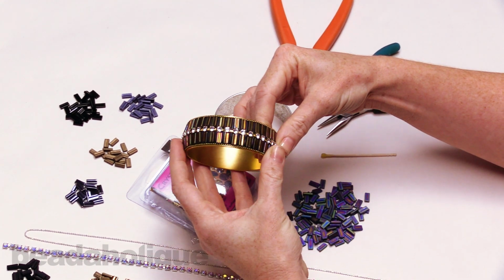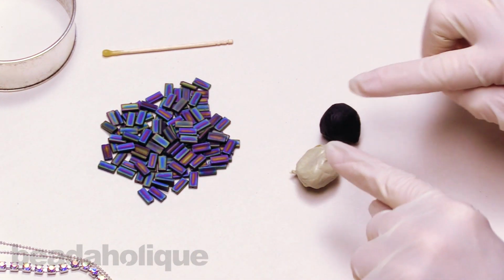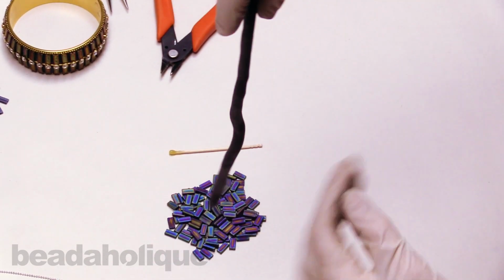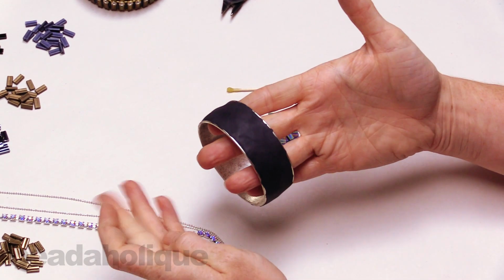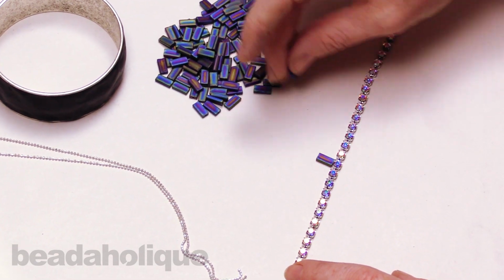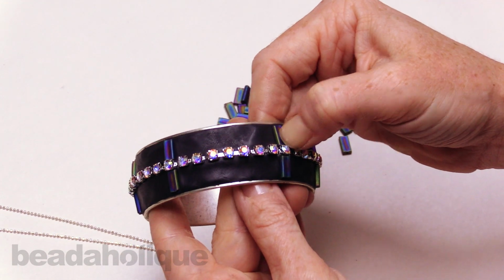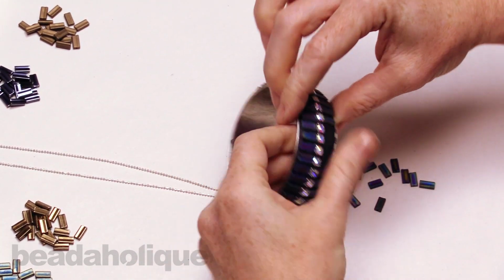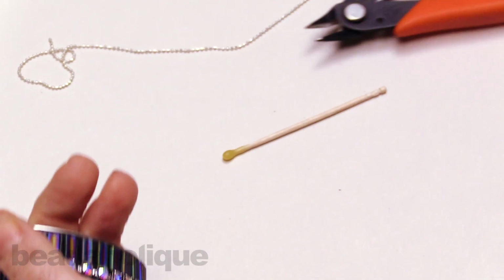How to Make the Harper Bangle Bracelet using Miyuki Rectangle Beads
Update - We no longer carry all the components used in this project. We're left the video up as an instructional aid and as inspiration for your own projects. The original description and item listings can be found below:

- In this video learn how to make the Harper Bangle Bracelet. The bracelet features Miyuki rectangle beads, Swarovski Crystal cup chain, and Nunn Design ball chain that have all been set down into Crystal Clay which has been laid into the channel of a wide Nunn Design bangle bracelet. Crystal Clay is a self-hardening 2-part epoxy clay. Once embedded into the clay, the beads and chains will be permanently set.

Related Projects:

Harper Bangle in Gold (Retired)
Project B803

Harper Bangle in Silver (Retired)
Project B804

Nunn Design Antiqued 24kt Gold Plated Round Wide Channel Bangle Bracelet - 2 3/4 Inch
SKU: JB-2671

Swarovski Crystal Rhinestone Cup Chain, 32PP, Rhodium Plated/Crystal AB, by the Foot
SKU: CHA-2027

Swarovski Crystal Rhinestone Cup Chain, 32PP, Gold Plated/Crystal, by the Foot
SKU: CHA-2028

Crystal Clay 2-Part Epoxy Clay Kit 'Black' 25 Grams
SKU: TRC-230

Antiqued Gold Plated Faceted Ball Chain, 1.2mm, by Nunn Design, by the Foot
SKU: CHA-08052

Silver Plated Faceted Ball Chain, 1.2mm, by Nunn Design, by the Foot
SKU: CHA-08054

Miyuki Glass Beads, Rectangle 4x9mm, 10 Grams, Matte Metallic Silver Grey
SKU: BCT-0210

Miyuki Glass Beads, Rectangle 4x9mm, 10 Grams, Matte Black AB
SKU: BCT-0215

Nunn Design Antiqued Silver Plated Round Wide Channel Bangle Bracelet - 2 3/4 Inch
SKU: JB-2672 (Discontinued)

Miyuki Glass Beads, Rectangle 4x9mm, 10 Grams, Matte Grey Blue
SKU: BCT-0209 (Discontinued)

Miyuki Glass Beads, Rectangle 4x9mm, 10 Grams, Metallic Dark Bronze
SKU: BCT-0211 (Discontinued)

Miyuki Glass Beads, Rectangle 4x9mm, 10 Grams, Matte Metallic Patina Iris
SKU: BCT-0212 (Discontinued)

Miyuki Glass Beads, Rectangle 4x9mm, 10 Grams, Jet Black
SKU: BCT-0213 (Discontinued)

Miyuki Glass Beads, Rectangle 4x9mm, 10 Grams, Matte Black
SKU: BCT-0214 (Discontinued)

Miyuki Glass Beads, Rectangle 4x9mm, 10 Grams, Bronze Metallic
SKU: BCT-0216 (Discontinued)

Miyuki Glass Beads, Rectangle 4x9mm, 10 Grams, Gold Violet Metallic
SKU: BCT-0217 (Discontinued)

Miyuki Glass Beads, Rectangle 4x9mm, 10 Grams, Dyed Opaque Dark Purple
SKU: BCT-0218 (Discontinued)